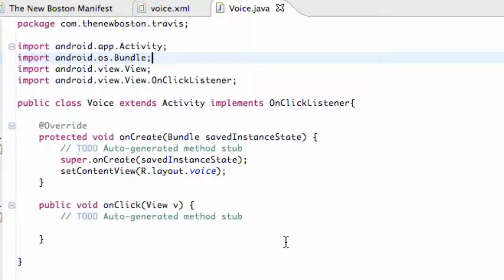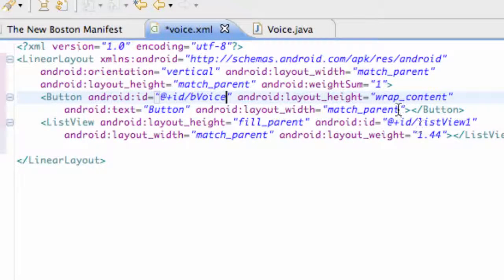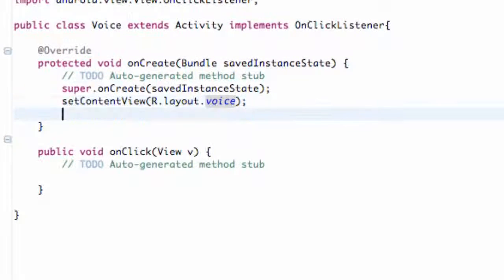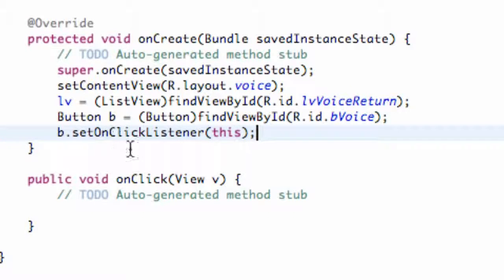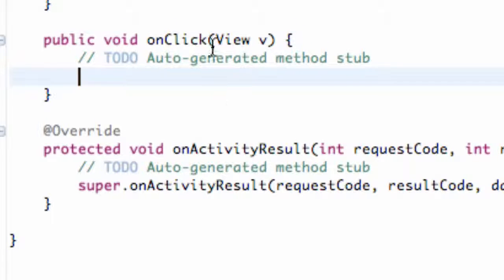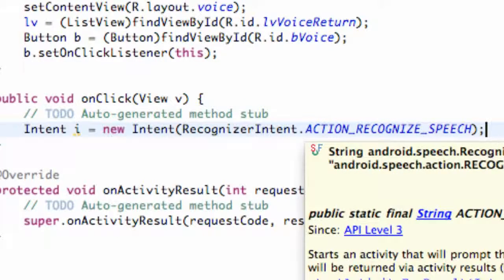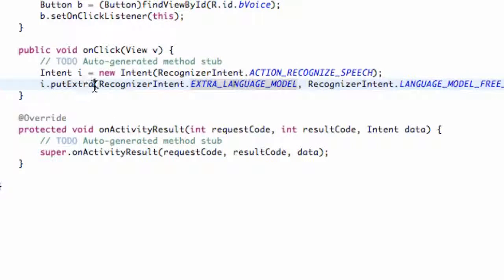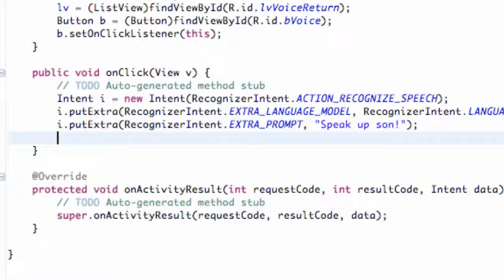Android Application Development Tutorial 185 Voice Recognition